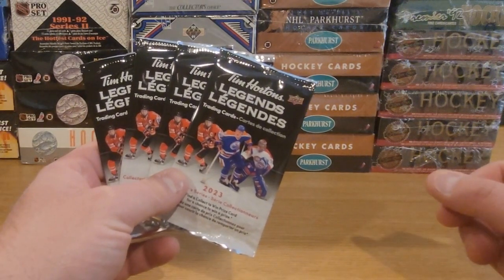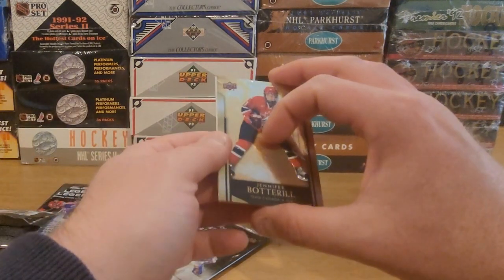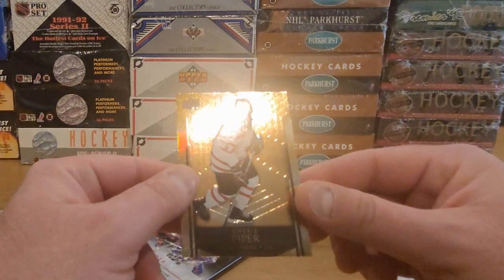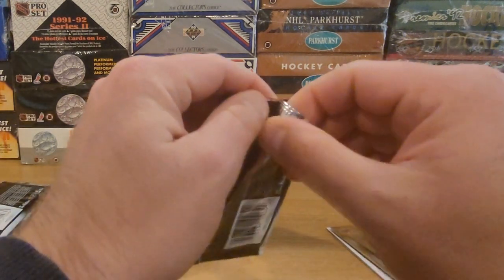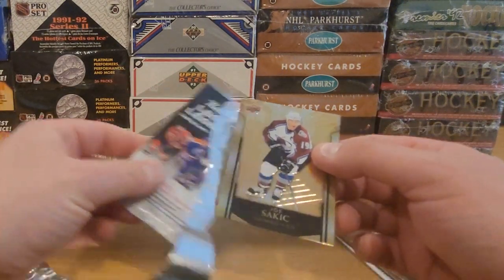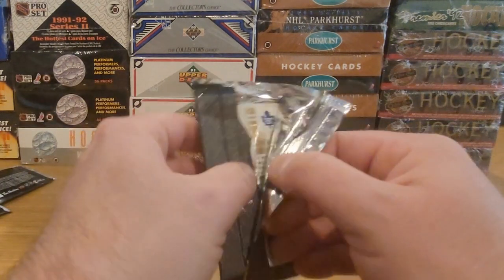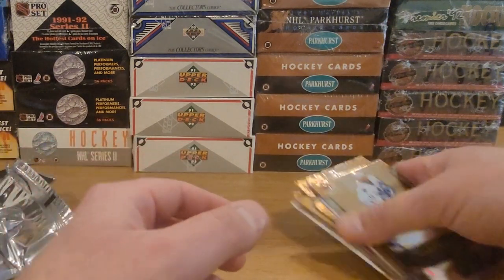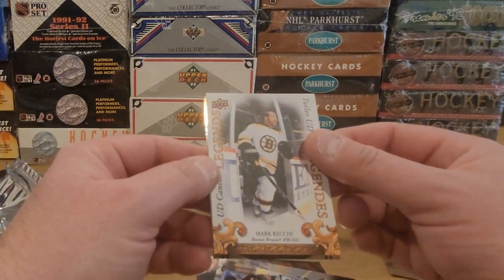Hockey Card Opening! | Tim Hortons Legends World's Best PULL!!! Part 1 | Hockey Card Pack Opening!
The Junk Wax Zone is a sportscardshow where we make packopening and boxbreak videos of sportscards such as hockeycards footballcards baseballcards and basketballcards we also make pack opening and box breaks of nonsportscards such as pokemoncards squishmallows mylittleponygame mtg minibrands and other ccg cards